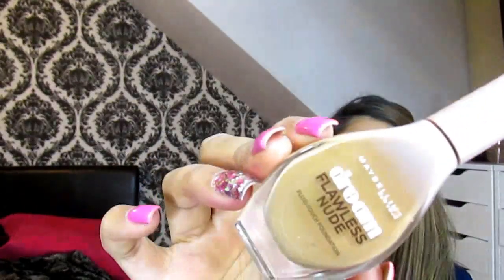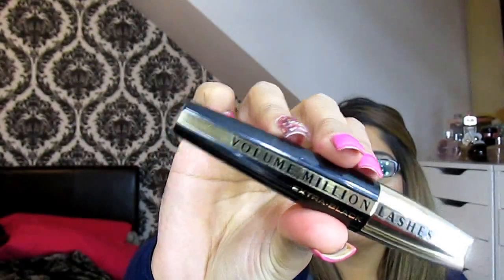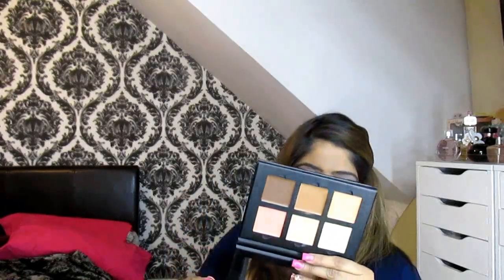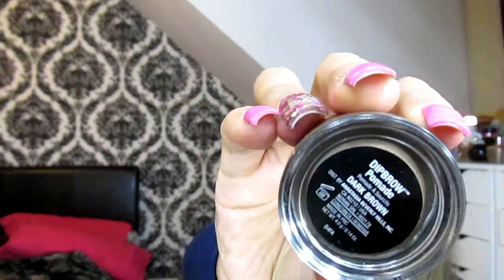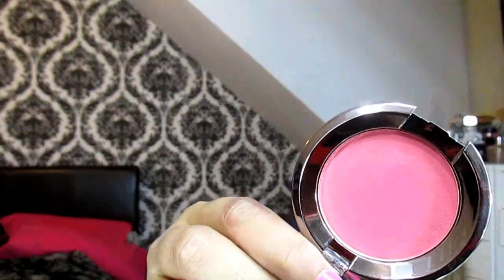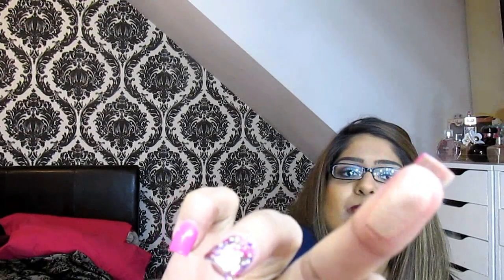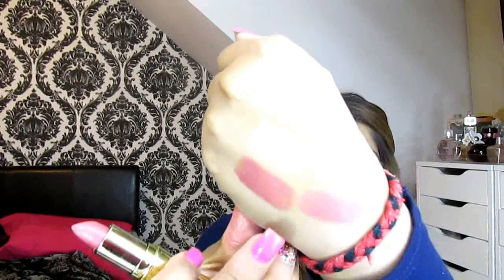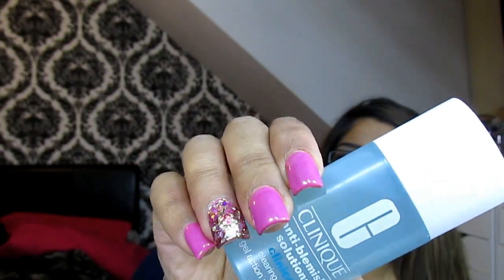My February 2015 Favourites!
Hey dolls welcome back so i am really sorry for not uploading a video in abit and that my February Favourites are late but hope you enjoy and do let me know down below what your favourites are. xxx

Please do help me reach my goal of 1500 subscribers where I will be doing a huge giveaway xxxxx Please do give this video a huge thumbs up if you enjoyed and please do share and subscribe thank you xxxxx

Favourites mentioned:-

Maybelline dream foundation
Lorac Pro Palette
L'oreal Million Lashes Mascara
Nars Radiant Creamy Concealer in biscuit
Urban Decay Dark Neutral Concealer
Anastasia Cream Contour Kit in Medium
Anastasia Contour Custom Kit
Anastasia Dipbrown in Dark Brown
Benefit Gimme Brown in Medium Deep
Benefit High Brow Glow
MAC Mineralize Skinfinish in Medium Dark
Makeup Geek Blush in shade Love Affair
Burberry Blush in 01 Hydra Pink
Bobbi Brown Shimmer Brick in Copper Diamond
Burberry Redwood Lipstick
Gerard Cosmetics Rodeo Drive
Elnett Heat protecting spray
Batiste Dry Shampoo
Nume Flat Iron
Clinique Spot Gel
No7 Blush Cleaner

Gerard Cosmetics and Whitening Lightening use

My all time favourite Hot tools with loads of discounts follow link below and choose desired offer and it will automatically be entered

My Favourite Extensions Lilly Bellami 260 Grams Number 4 Chocolate Brown

Come say hi ") and do follow and like to keep up to date with all the latest news xxx